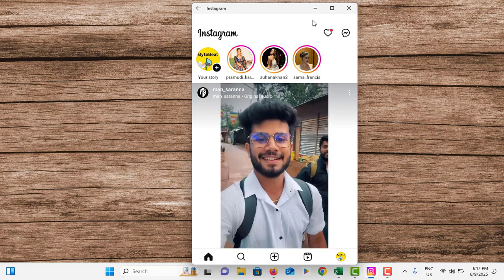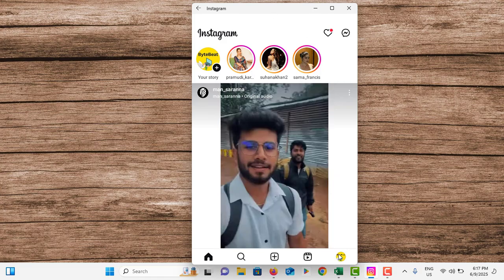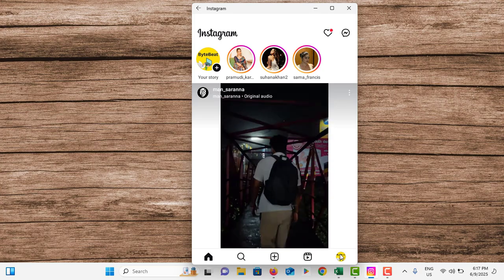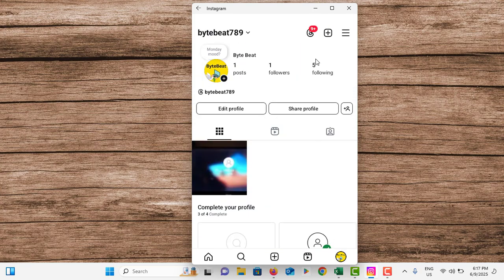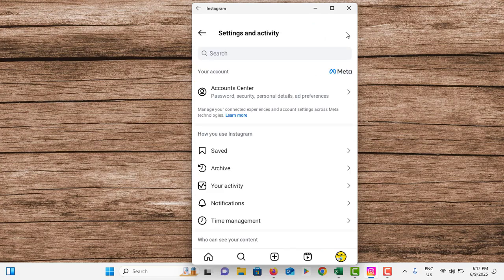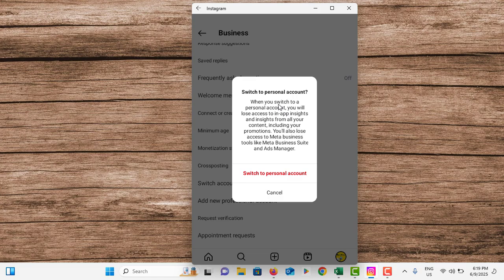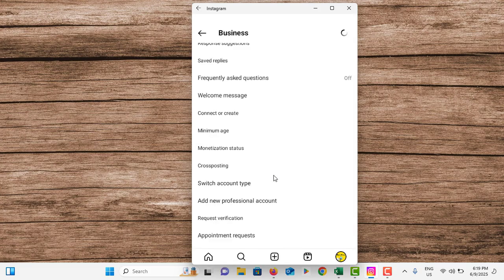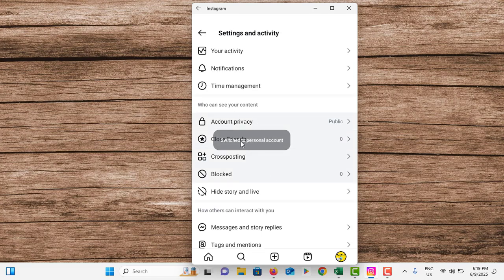How to Remove Professional Account on Instagram | 2025 Full Guide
In this video, you will learn how to remove or switch your Instagram professional account back to a personal account easily in 2023 and beyond. If you want to get rid of the professional dashboard or just prefer a personal Instagram experience, follow these simple steps to switch back and remove the professional features.

✅ Step-by-step guide for Android and iPhone
✅ Updated for the latest Instagram version
✅ Tips to manage your account settings after switching

Make your Instagram personal again without losing your data!